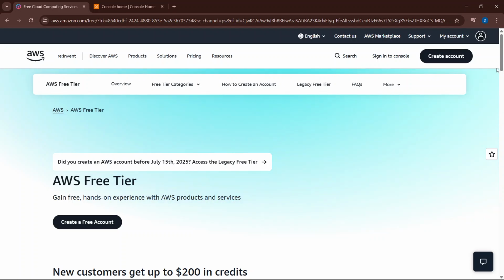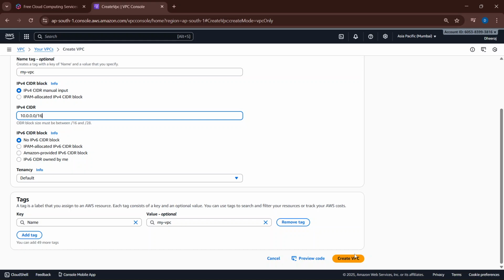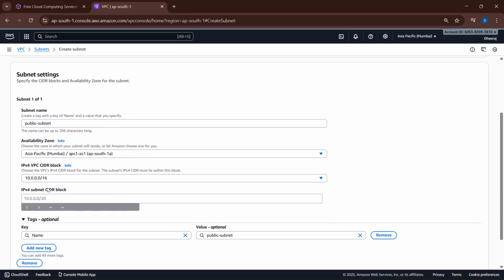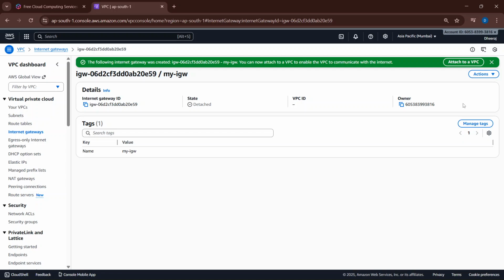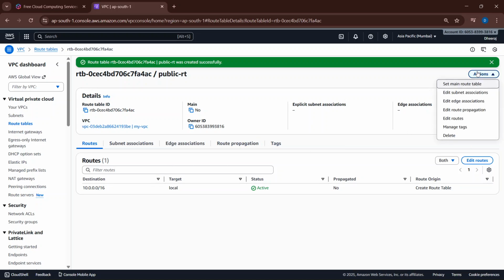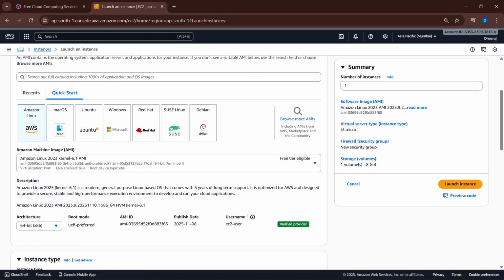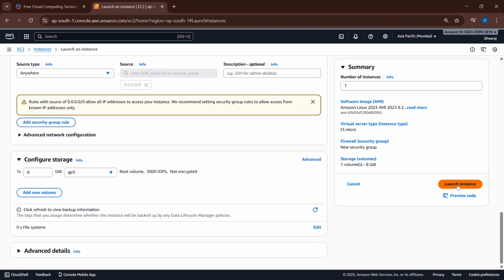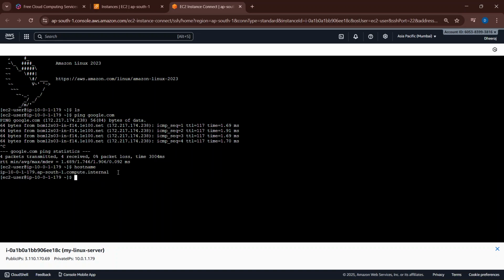Lauch a Linux virtual machine in AWS and access the same from a local machine which has linux OS